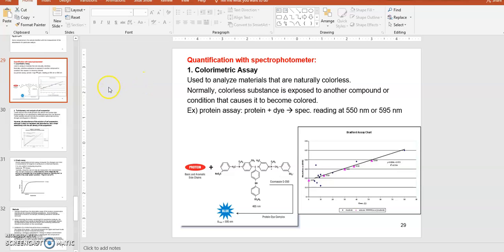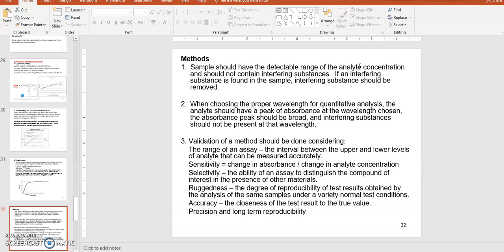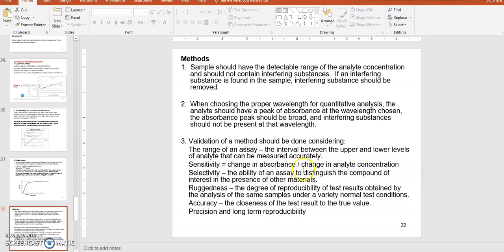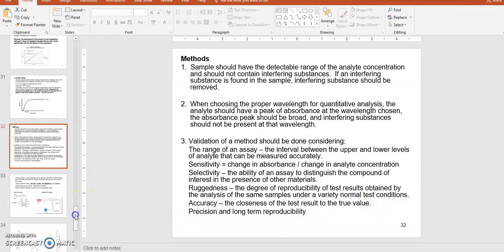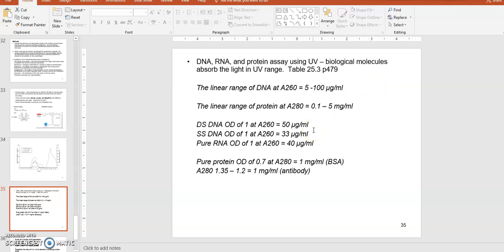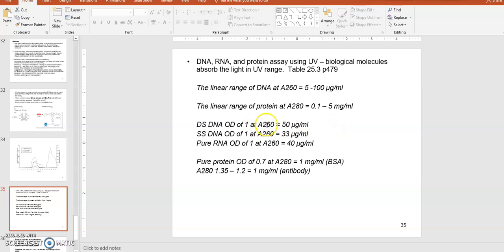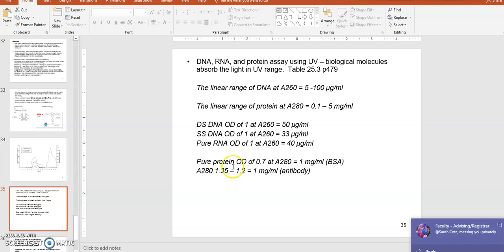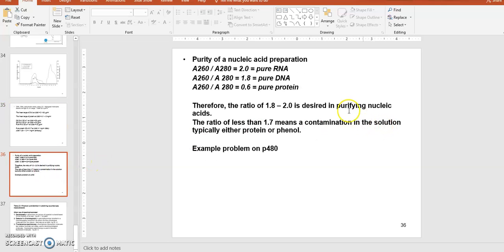BIOT211 Lecture 5 4